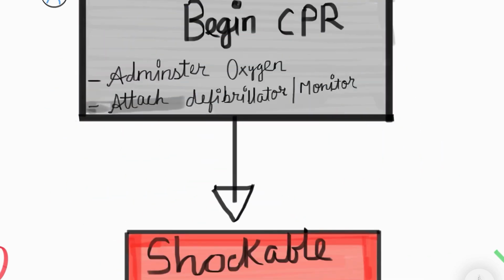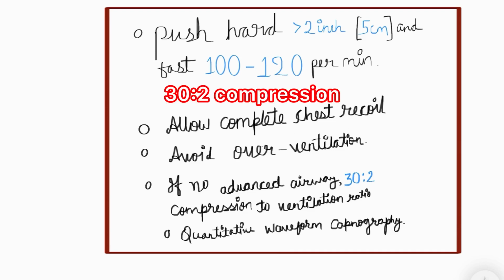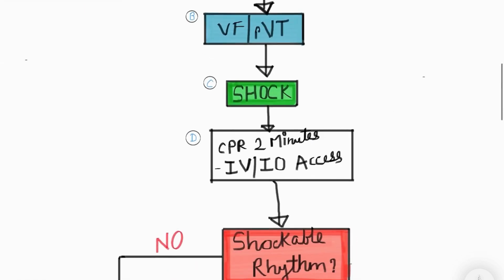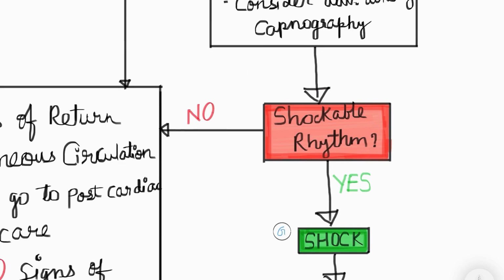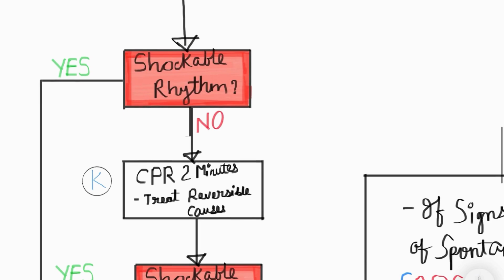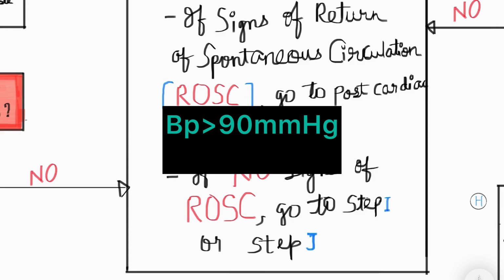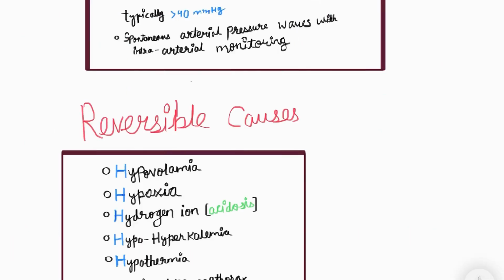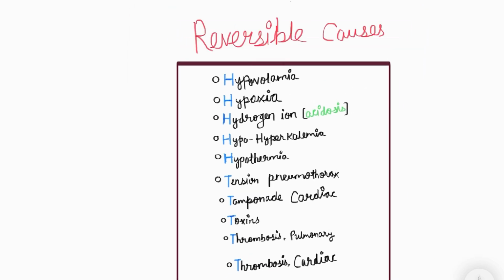Adult Cardiac Arrest Algorithm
🚨 Adult Cardiac Arrest Algorithm Simplified! 🚨
In this video, we break down the Adult Cardiac Arrest Algorithm step by step to help you understand the critical actions needed during an emergency. Whether you’re preparing for FMGE, NEET PG, or just want to strengthen your medical knowledge, this is a must-watch!

🔑 Topics Covered:
✔️ Key steps in cardiac arrest management
✔️ When to perform CPR and defibrillation
✔️ Drugs like epinephrine and amiodarone explained
✔️ High-yield points for exams